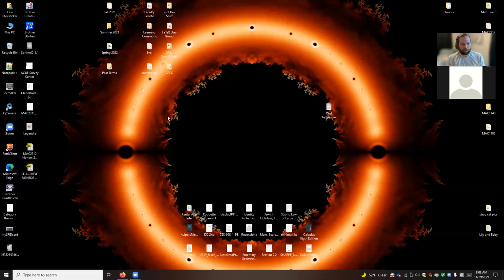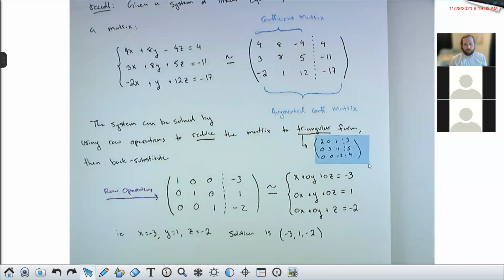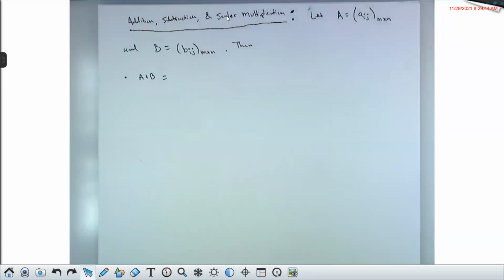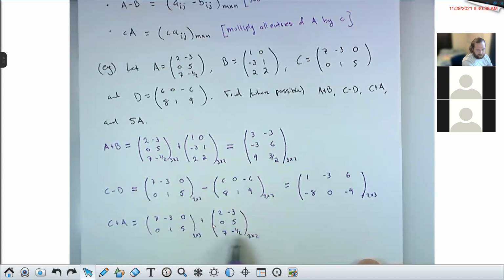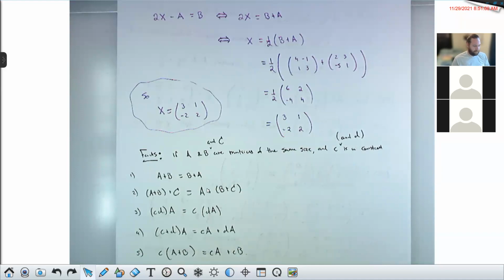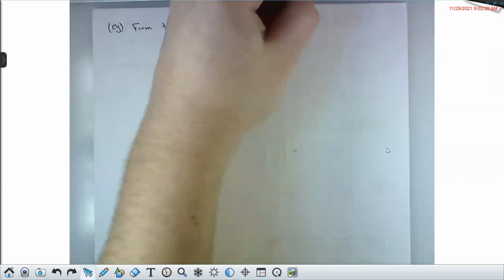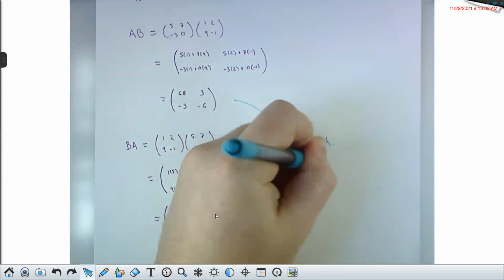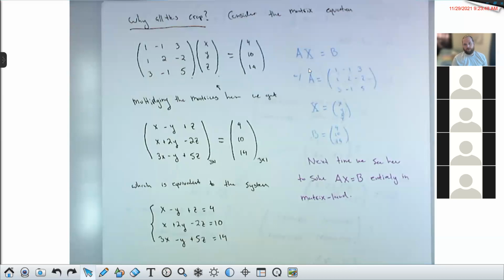MAC1140.0R1 Lecture 11.29.21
Matrices and Matrix Algebra (10.3 and 10.4)